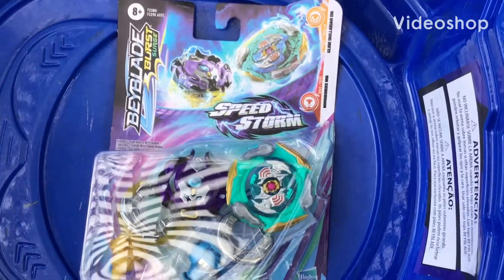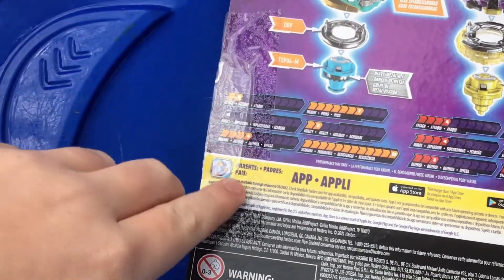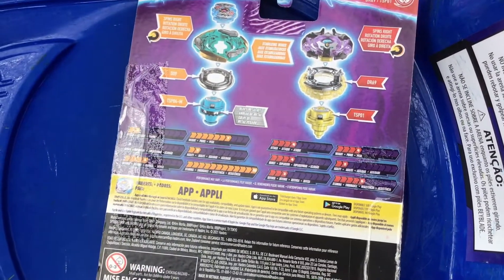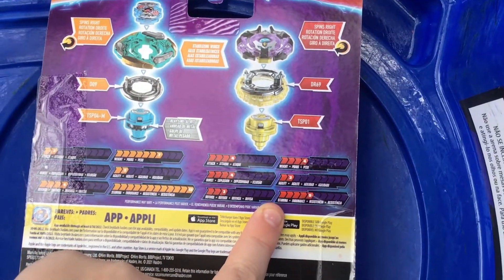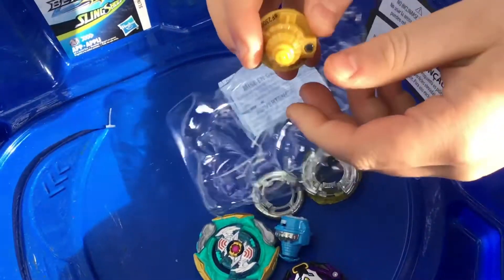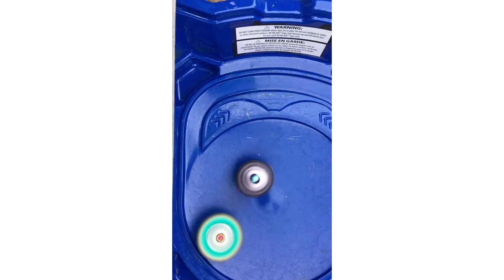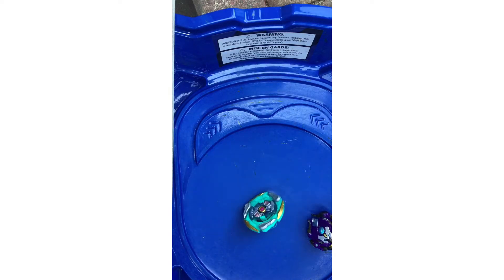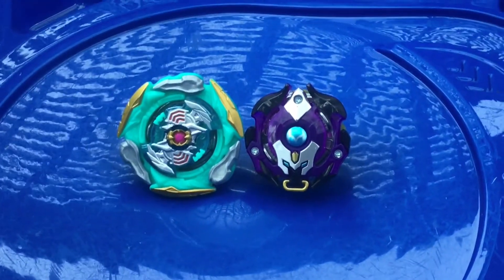Beyblade Surge Unboxing!